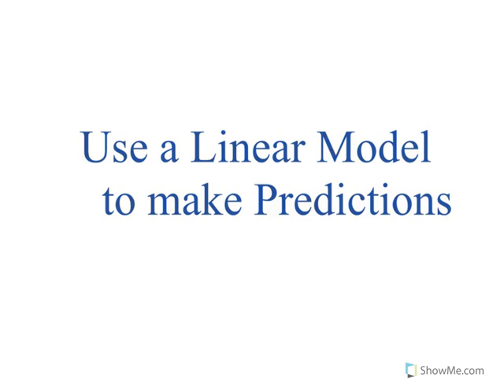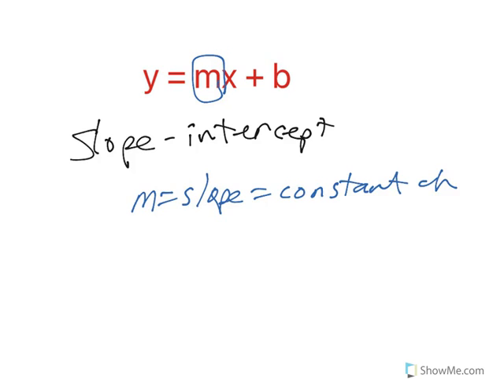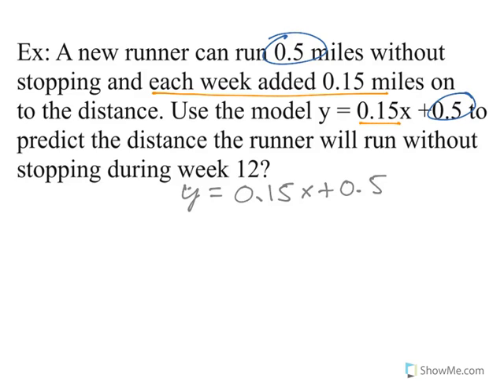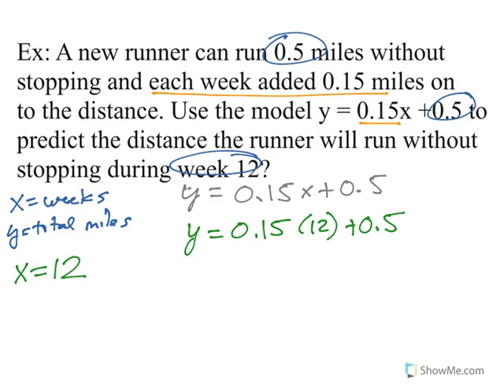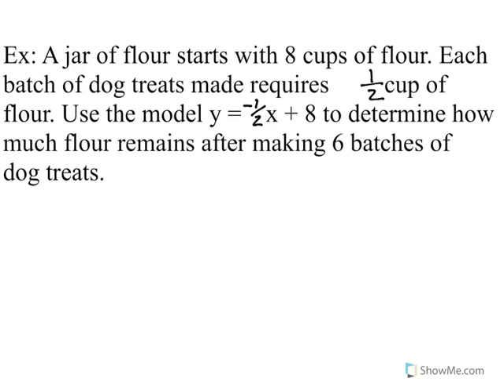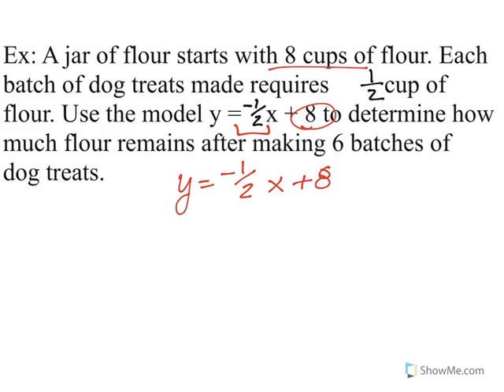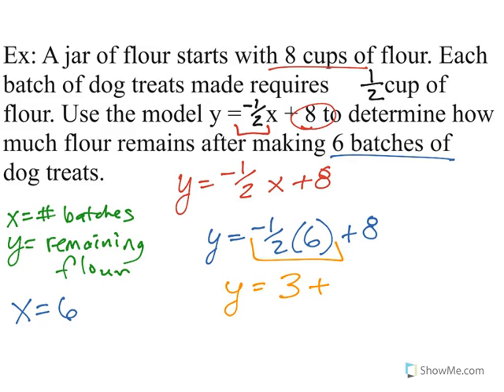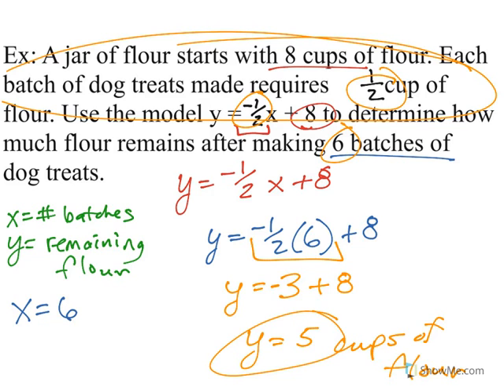Use Linear Models to Make Predictions